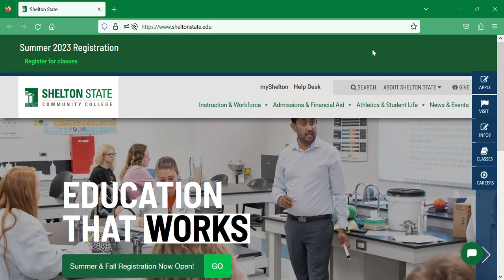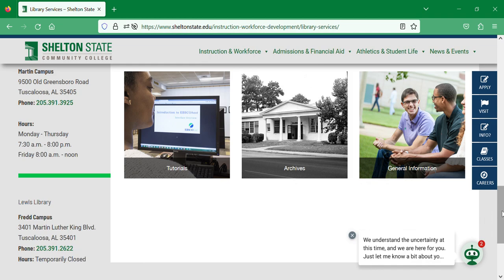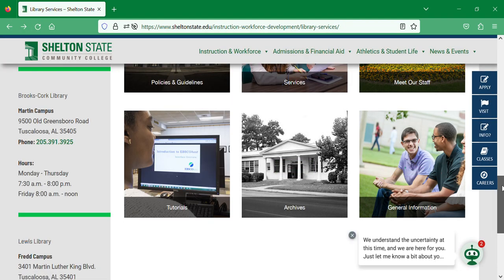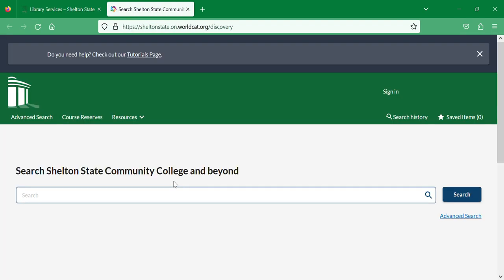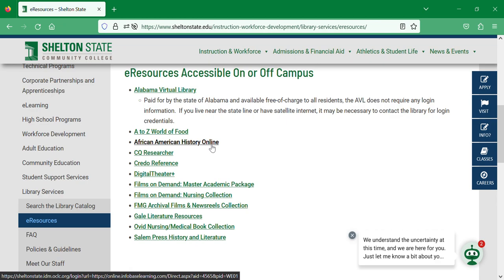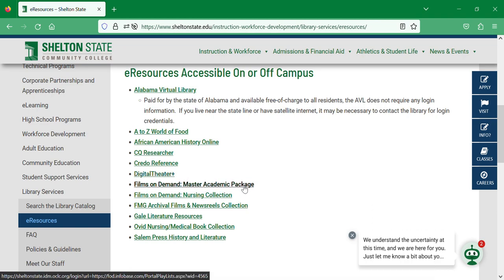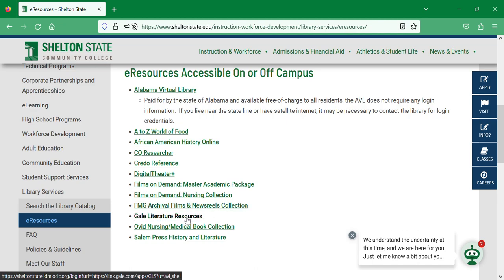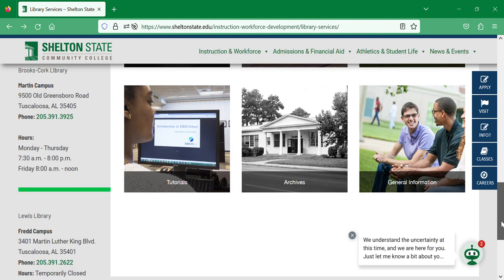Online Resources for Shelton State Students (PTK)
This video gives a tour of the library's website and outlines all of the online resources available to Shelton State students.